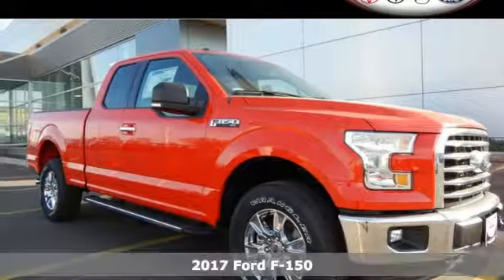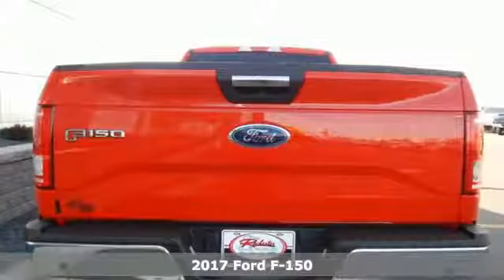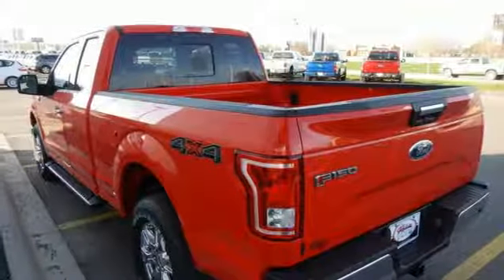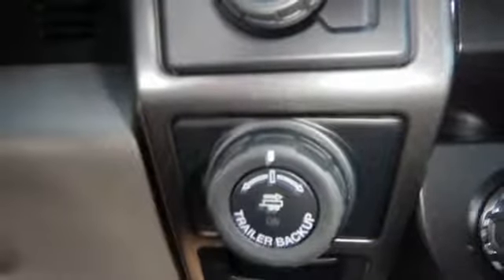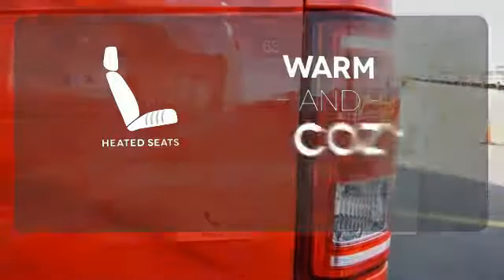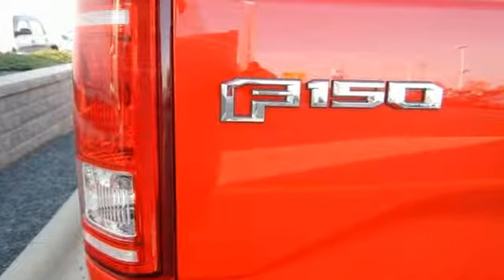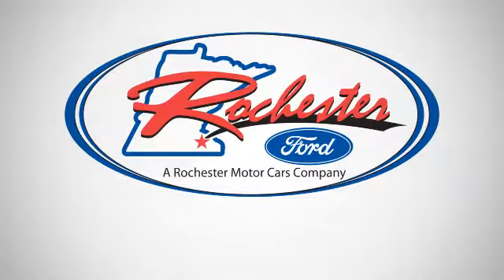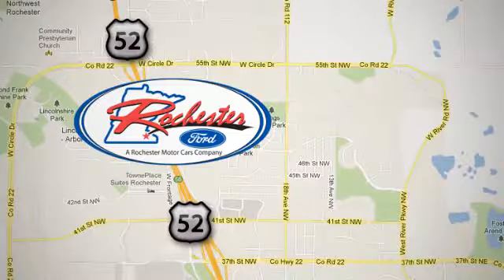New 2017 Ford F-150 Rochester MN Winona, MN F178287 - SOLD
Year: 2017
Make: Ford
Model: F-150
Trim: XLT
Engine: 5.0L V8 FFV
Transmission: 6-Speed Automatic Electronic
Color: Red
Interior: Medium Earth Gray
Stock #: F178287
VIN: 1FTFX1EF7HKD54347
2017 Ford F-150 XLT Super Cab 5.0L V8 FFV 4WD Race Red Recent Arrival! 10-Way Power Driver's & Passenger Seats, 110V/400W Outlet, 3.31 Axle Ratio, 4.2" Productivity Screen in Instrument Cluster, ABS brakes, Auto-Dimming Rear-View Mirror, Auxiliary Transmission Oil Cooler, BoxLink, Chrome Billet Style Grille w/Chrome Surround, Chrome Door & Tailgate Handles w/Body-Color Bezel, Chrome Step Bars, Class IV Trailer Hitch Receiver, Cloth 40/Console/40 Front Seats, Compass, Electronic Stability Control, Equipment Group 302A Luxury, Extended Range 36 Gallon Fuel Tank, Heated Front Seats, Illuminated entry, Leather-Wrapped Steering Wheel, LED Box Lighting, Low tire pressure warning, Power Glass Heated Sideview Mirrors, Power-Adjustable Pedals, Power-Sliding Rear Window, Pro Trailer Backup Assist, Radio: Single-CD/SiriusXM w/7 Speakers, Rear Under-Seat Storage, Rear View Camera w/Dynamic Hitch Assist, Rear Window Defroster, Remote keyless entry, Remote Start System, Reverse Sensing System, Single-Tip Chrome Exhaust, SYNC, SYNC 3, Traction control, Trailer Tow Package, Upgraded Front Stabilizer Bar, Wheels: 18" Chrome-Like PVD, XLT Chrome Appearance Package.brbrStop by, call, or email us today at Rochester Ford. We look forward to earning your business.

Address:
4900 Highway 52 North